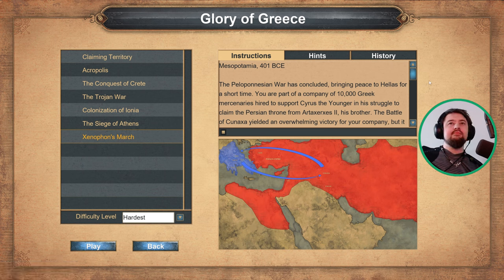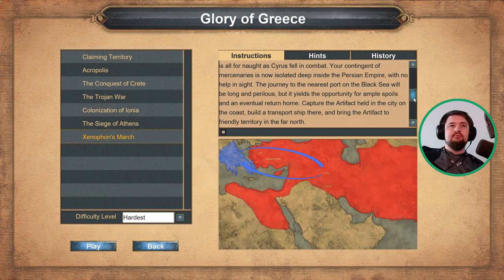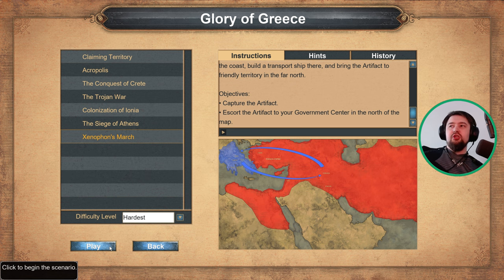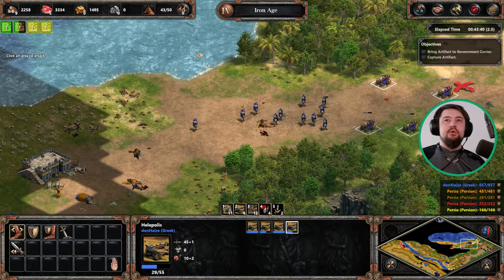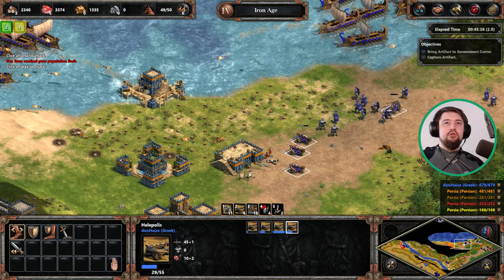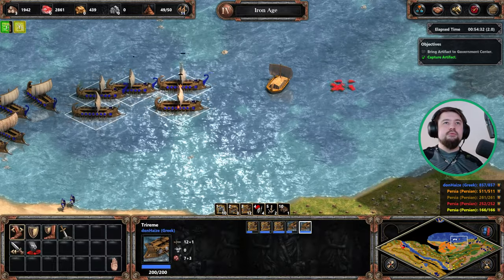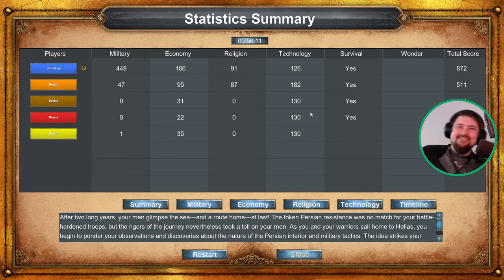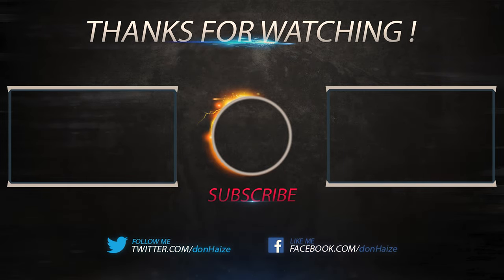Age Of Empires Campaign Gameplay Walkthrough | Glory of Greece Part 7 - Xenophon's March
donHaize Plays AOE:DE // Age of Empires: Definitive Edition (Glory of Greece Campaign) on the hardest difficulty. PC Gameplay Walkthrough with commentary. All content recorded on max settings in 4K Ultra HD for the ultimate viewing experience.

CHAPTERS:
(0:00) intro
(1:13) lets play
(29:23) outro